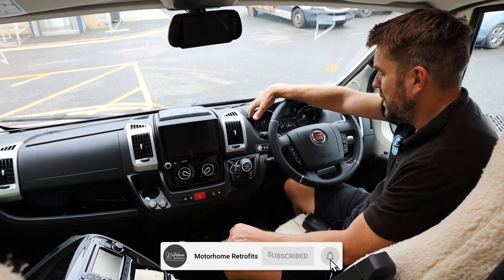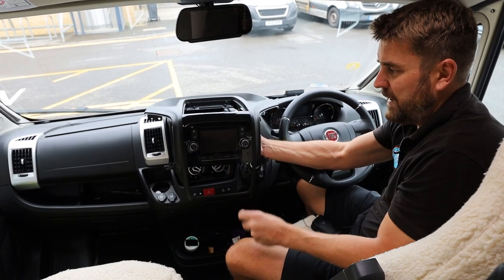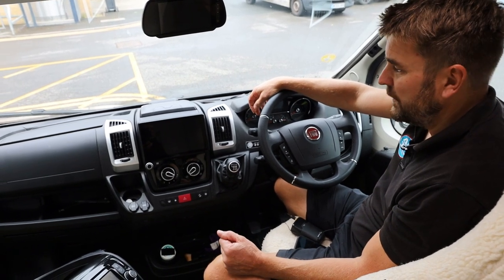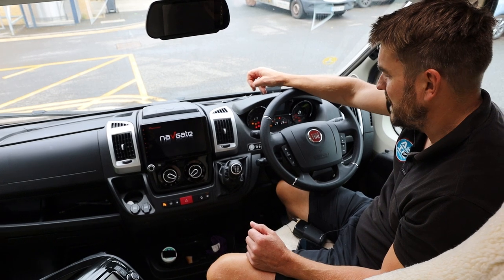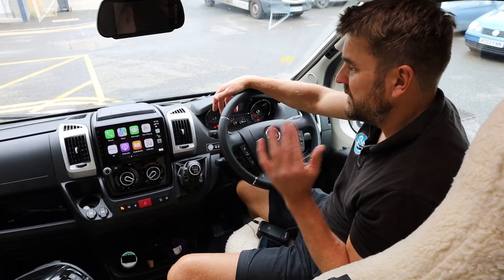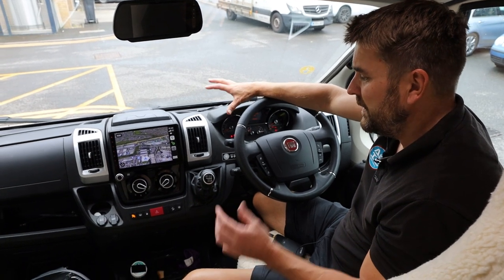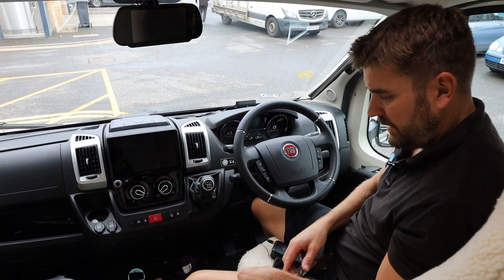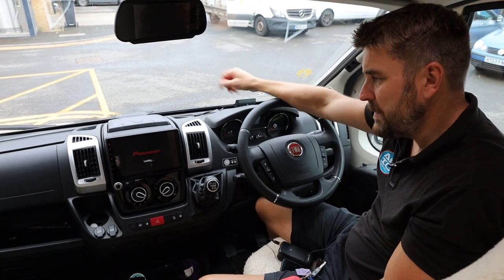Swift Champagne (FIAT Ducato) Motorhome - Pioneer AVIC-Z1000D35-C Media & Navigation System Upgrade!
This Swift Champagne Motorhome was in desperate need of a new radio unit as the factory model was lacking in most departments. We quickly and efficiently solved this issue!

This excellent and affordable head unit is a real rival for the Alpine models. It comes with a Wi-Fi-enabled high-end built-in navigation AV system with a large 9-inch 24-bit True Colour Capacitive Multi-touchscreen that integrates nicely into your Fiat Ducato. You can enjoy Wireless Apple CarPlay & Android Auto and use apps such as Waze, Google Maps, Spotify, Amazon Music & Many more...

Specialists in The Retrofit & Upgrade of Motorhome Technology including 360 Degree HD Camera Parking & Dash Camera Systems | Navigation | Multimedia | Apple CarPlay & Android Auto | Amplified DAB & FM Antennas | Reversing Cameras | Mobile WiFi | Vehicle Tracking & Immobilisers | Digital Televisions & Soundbars | Freeview TV Antennas | Daytime Running Lights | Safes/Key Boxes & Habitation Door Locks | Solar Panel Installation | USB Power Hubs/240V Sockets & much more!